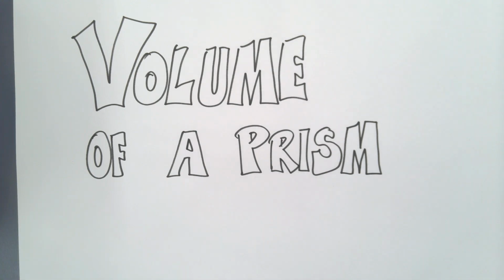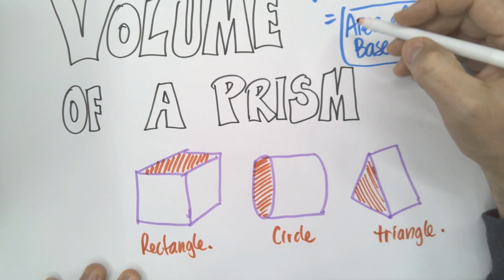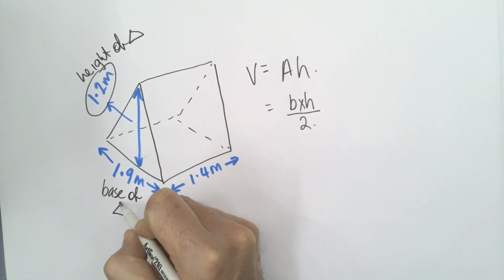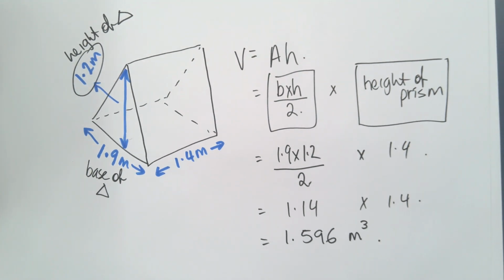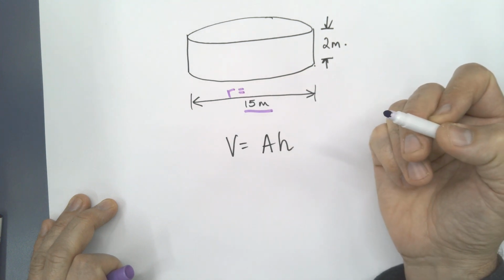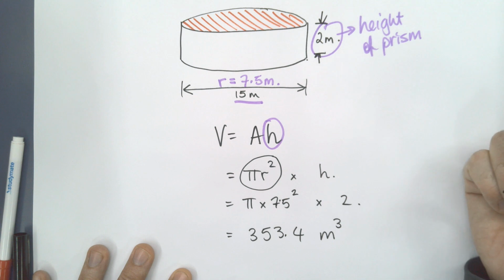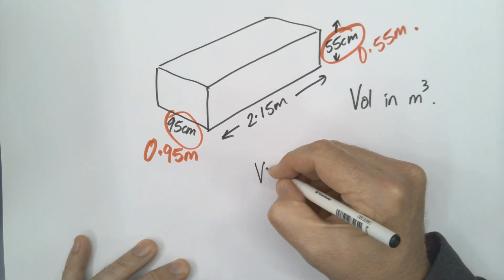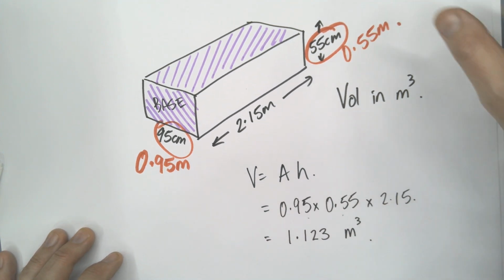Volume of a Prism